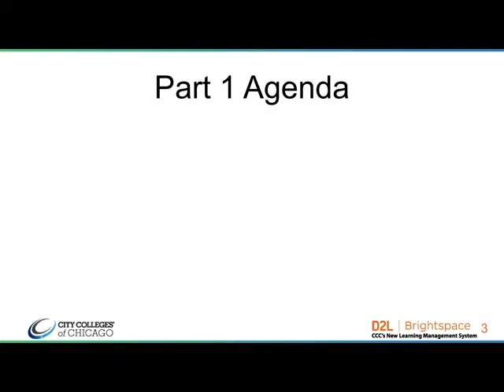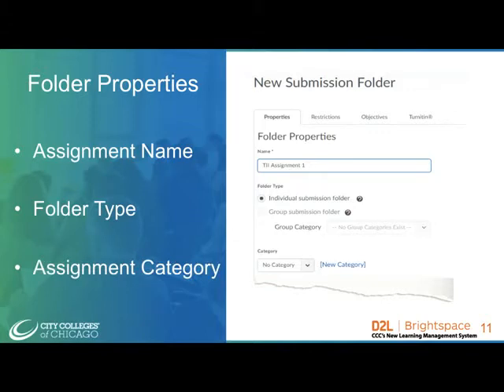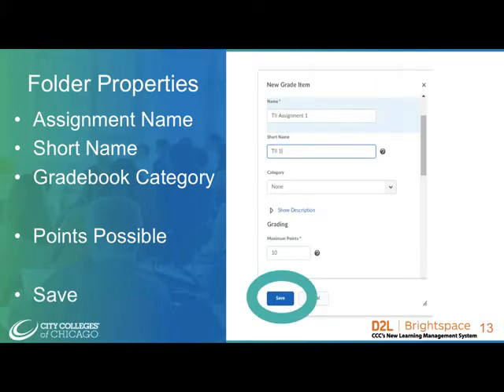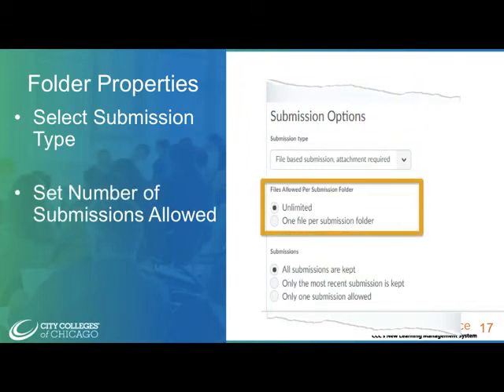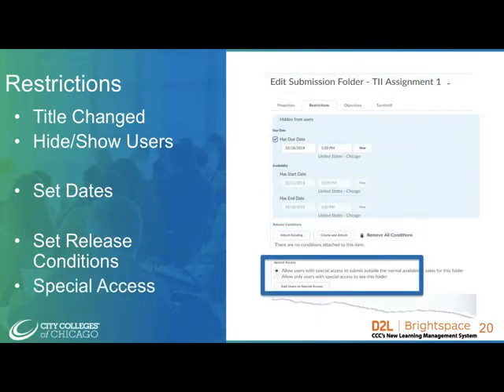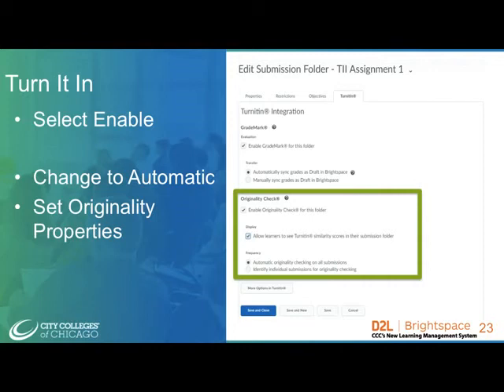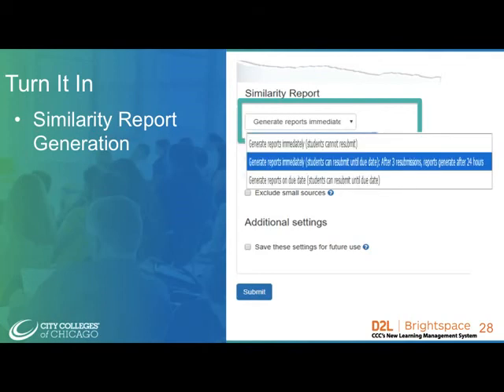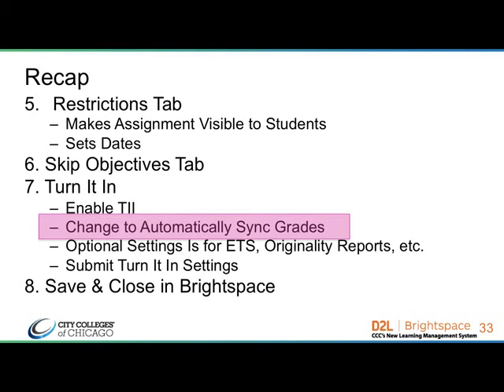TurnItIn with BSP@CCC(part 1 of 3) -Create TII Assignments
The purpose of this training is to acquaint CCC faculty with a creating an assignment workflow for Turnitin in Brightspace.